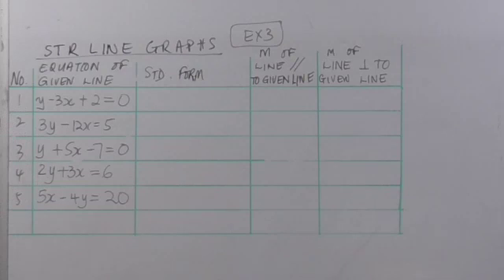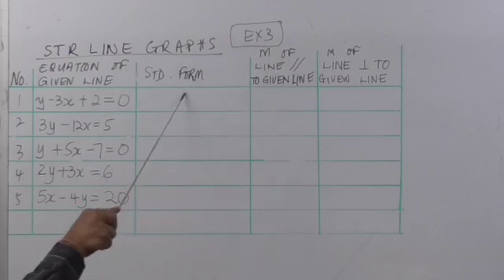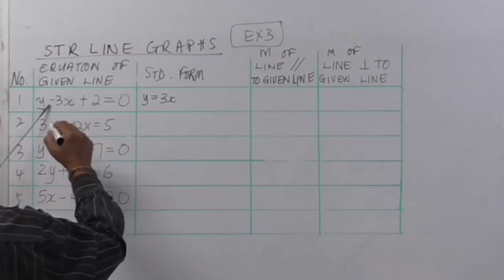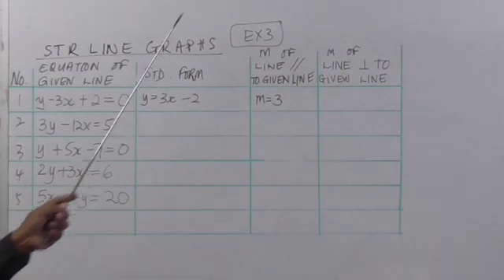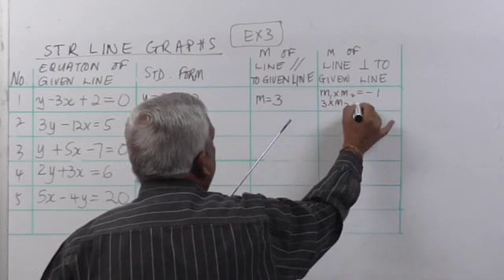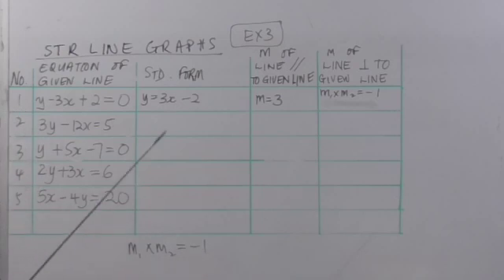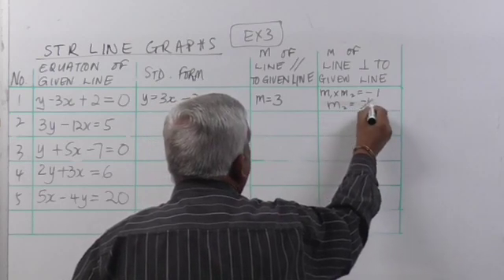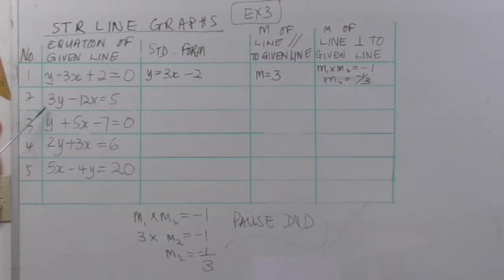straight lines parallel and perpendicular 9of14